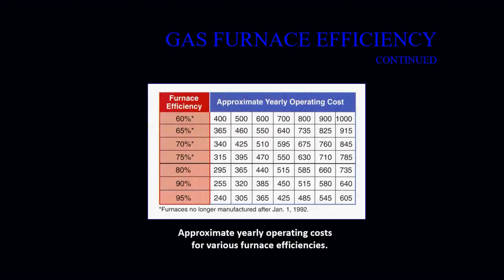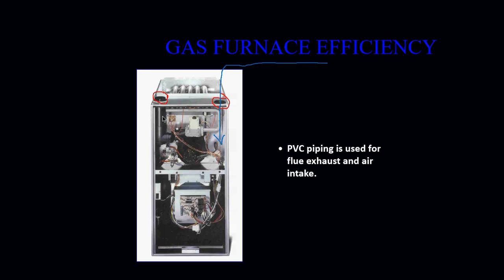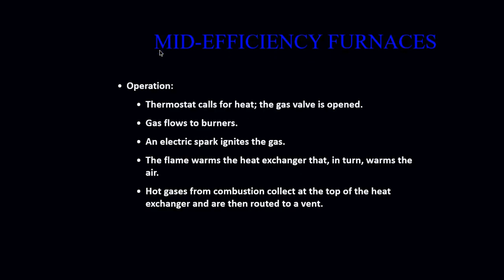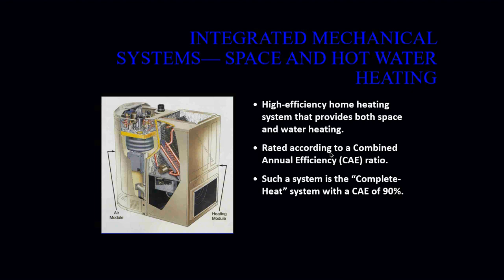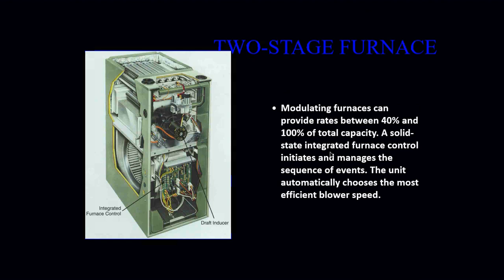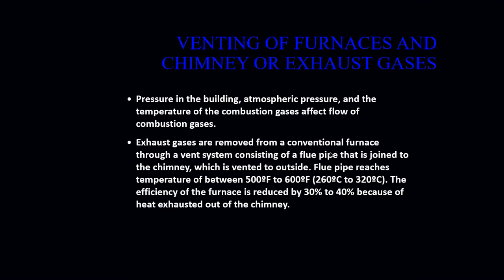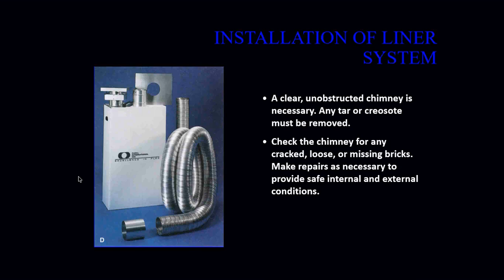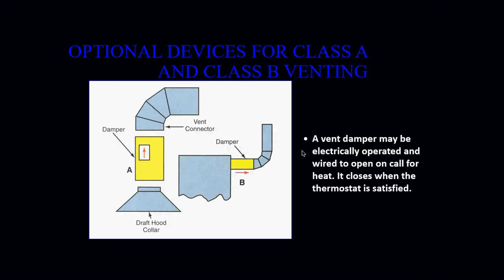Furnace Types, Construction and Efficiencies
This video covers the different types of commonly found gas furnaces, their construction and efficiencies of each type.